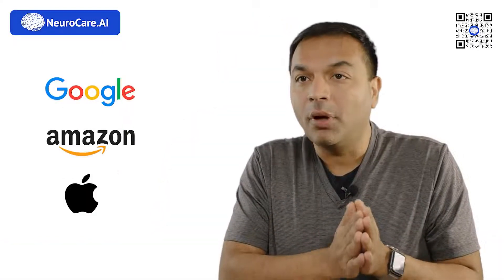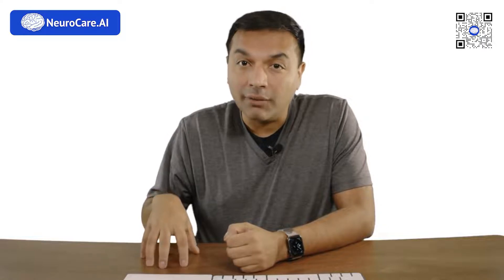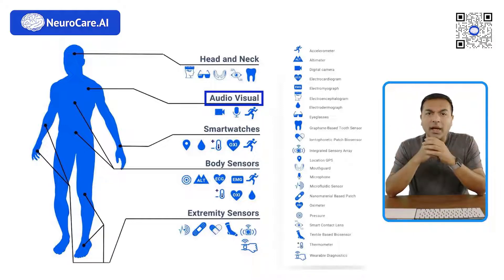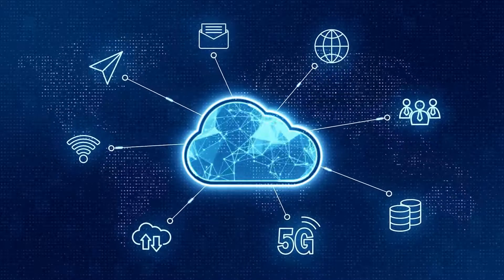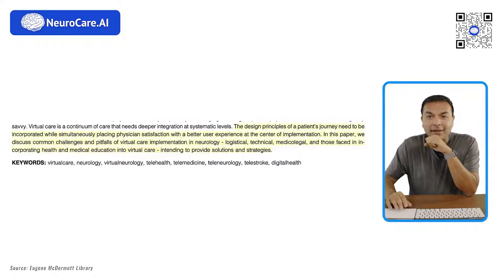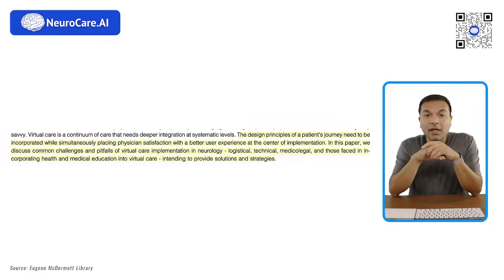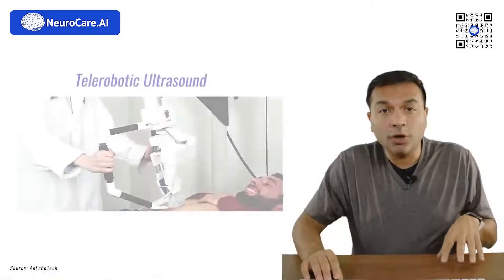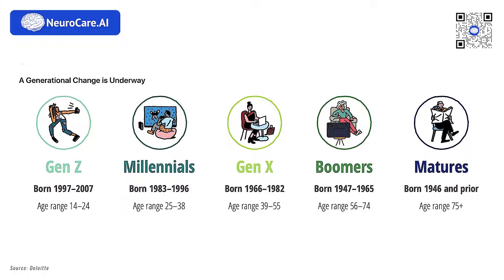Digitally Enable Care - Role of Virtual Care as Gateway!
This is part of the course:
⚜️ Title: "Decide Wisely: A Guide to Choosing A Medical Specialty In The Post-Pandemic Digital Healthcare Era"
⚜️ Section: 5.6 Digitally Enable Care - Role of Virtual Care as Gateway!

🔗 For enrollment and for more details about the course and the topic, please

👉 Chapters:
00:00 - Introduction
01:02 - Importance of Data in Healthcare
02:09 - Devices for Care Delivery
04:41 - Digital Care for Patients
06:23 - Application and Platform Design
11:35 - Key Notes

✍️ Importance of Data in Healthcare
The more data you have, the more intelligence you can extract from it, the more predictions you can make. And the more accurate predictions you can make in terms of health care, the better results and care you will receive. Of course, we are gradually moving in that direction, and of course, additional clinical trials are necessary to support that. Today, we have a wide range of tools at our disposal that allow us to measure and quantify many things that were previously impossible.

📋 Application and Platform Design
You just don't want to develop a platform that does measures without also incorporating behavioral and behavioral insight, as well as education to help patients comprehend and appreciate how important it is. Therefore, keep in mind those applications that provide such educational information for the patients as well while you are building your own application or considering employing one.

👨‍🎓ABOUT JUNAID KALIA MD
I am a HealthTech expert who believes that technology, especially AI, can enhance human lives by saving lives and preserving limbs. I am a Founders' Founder who shares his journey of founder highs and lows to help others learn. As an Angel Investor, I invest in early-stage startups.

Join me as I explore digital health innovation with case studies, discussions, and topics such as entrepreneurship, startups, medicine, healthcare, & AI. 🩺🤖

🧠 Founder Neurocare.ai
🚀 Advancing Digital Health Ecosystem Globally!
🧬 "If anyone saved a life, it would be as if he saved the life of all mankind

We will use it for grant writing, blog writing, medical and research article writings for neurologists and patient education, and internal communication.